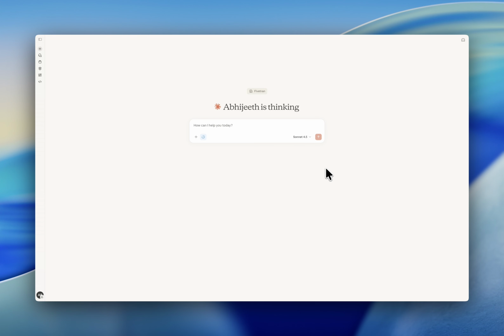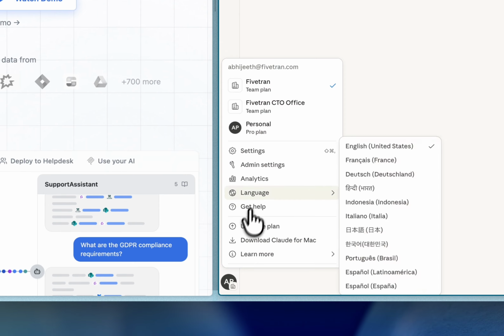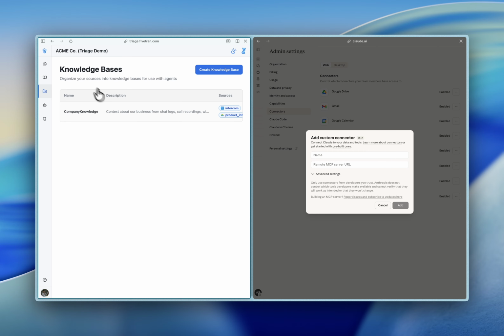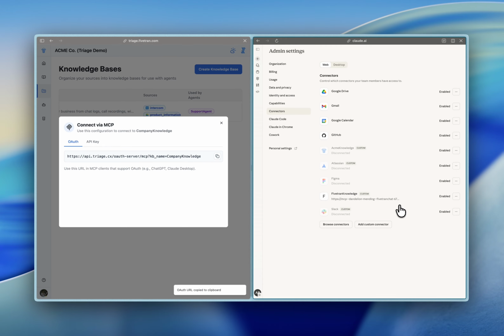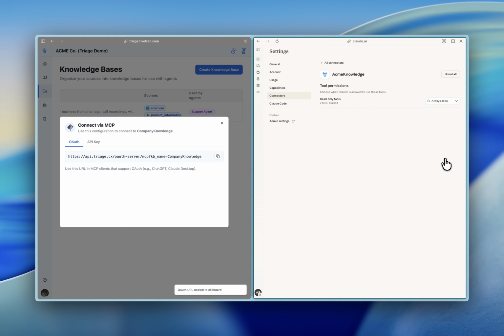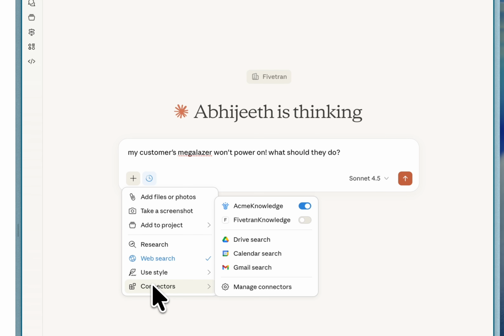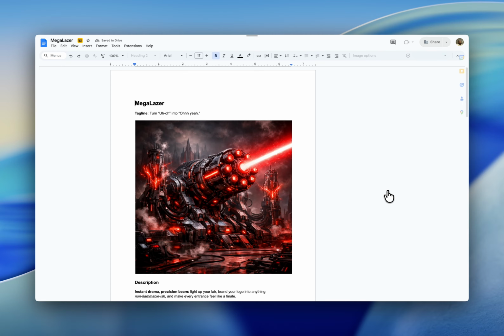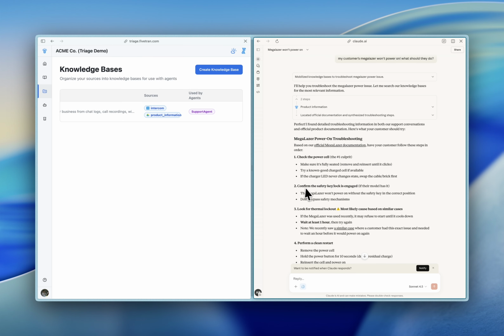Triage | Integrating with Claude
Use Claude to chat with your institutional knowledge using Triage’s Knowledge Base MCP server

In this video, I walk through how you can connect Claude to your institutional knowledge using Triage’s Knowledge Base MCP server. This gives Claude instant access to search across your internal systems and helps your support teams respond to customer questions faster!